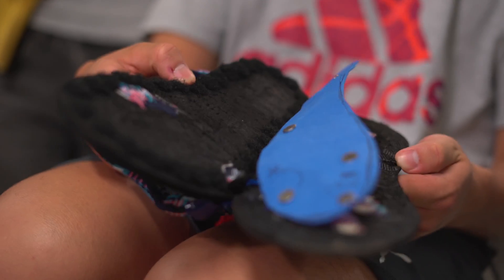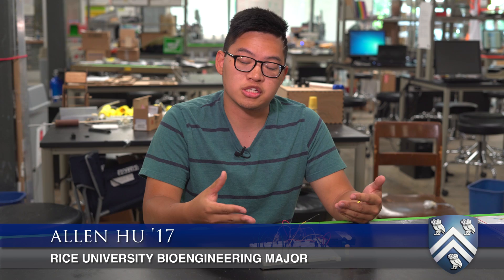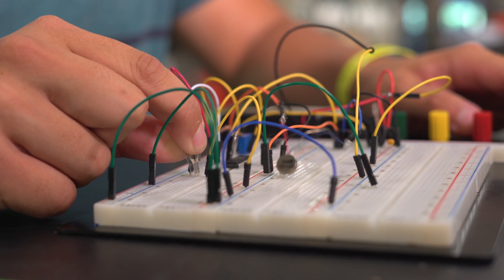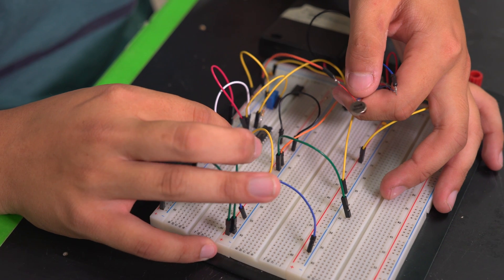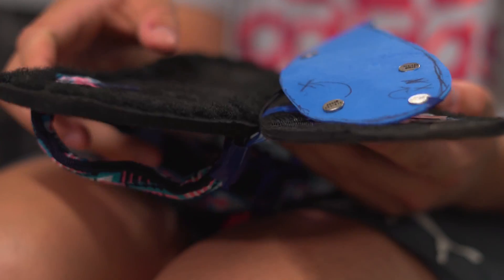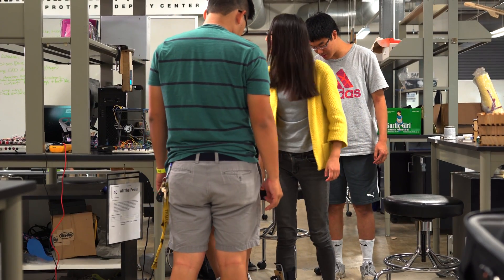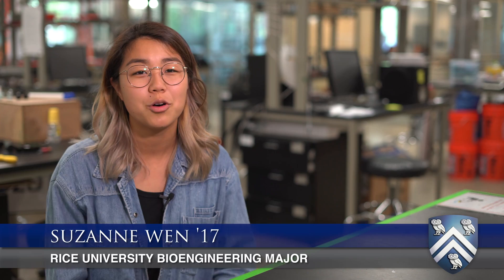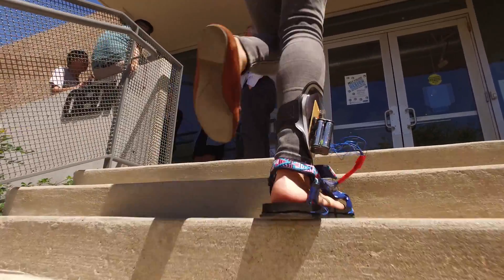Rice University students developing shoe inserts to help elderly and others avoid falls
Rice University bioengineering students are building a device that can help people who have impaired sensation in their feet stay upright and avoid falls.

The students expect what exists now as a tangle of wires, sensors, circuits and motors will someday be a simple powered insole that can go into any shoe and will tell the wearer when it feels a little too much pressure on one side or another.

That sensory feedback can prevent a tumble. For many elderly and patients with diabetes who might have lost some ability to feel their extremities, that can be a life-saver.